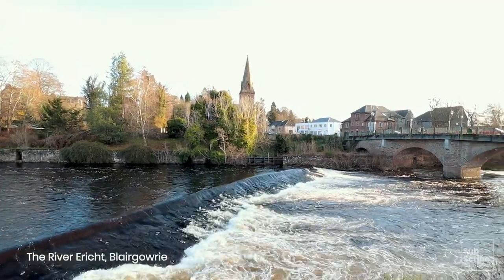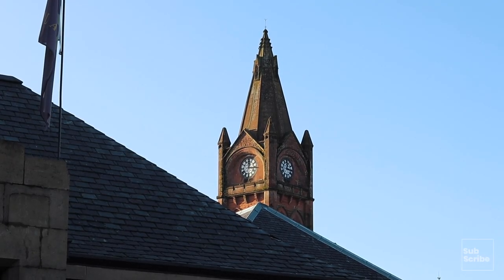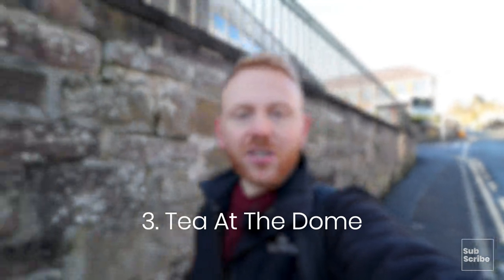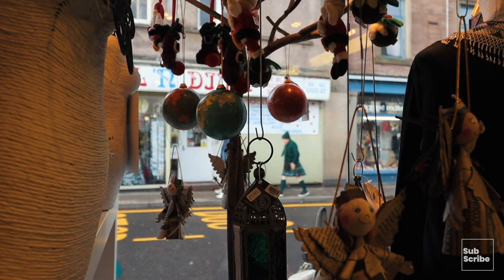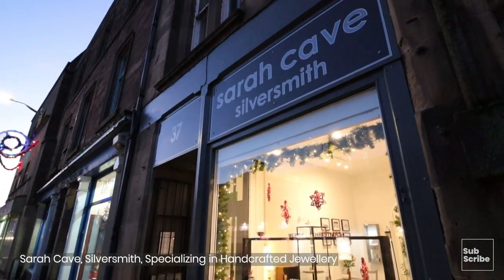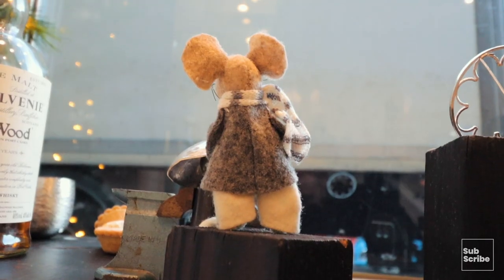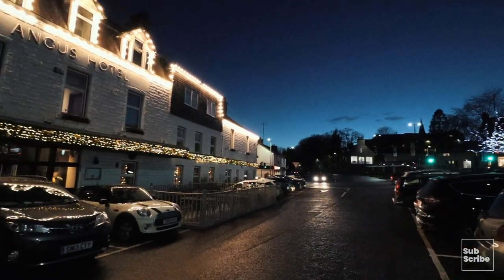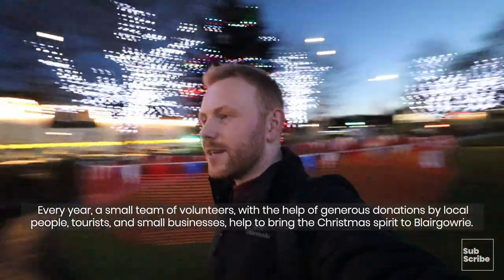5 Hours Of December In Blairgowrie | The Blairgowrie Series | Visit Scotland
This Is Kyle's Life Travel Guide | In this December episode, we explore the local, Scottish town of Blairgowrie. In 5 hours we visit a selection of the town's top attractions. After rambling through The Welmeadow, we experience the town's architecture, savor homemade cake in a historic Scottish cafe, visit the town's first local fairtrade shop, marvel at traditional silversmithing, and finally, we'll admire the towns festive light display.

▶ Check out this local destinations website for more This Is Kyle's Life Travel Guide episodes or watch it

for more information about this destination and other destinations in Europe and Oceania.

Kyle Wilson, A digital designer, and travel series host writes and films European travel documentaries for small towns and cities with a focus on local history, environmental sustainability, and farm to table initiatives. Kyle also works with small businesses to share their stories and connect them with their customers online.

If you are a small business looking for ways to share your story and connect with your customers online then you can find out more information about the work Kyle does by visiting Kyle Designs